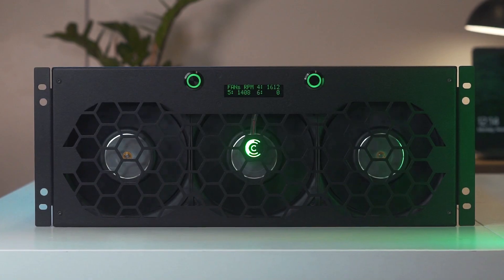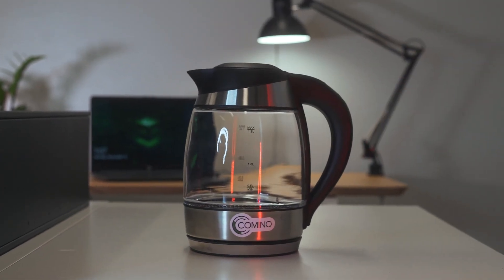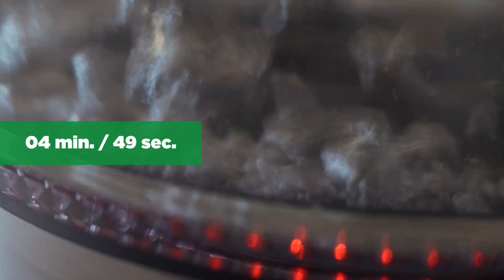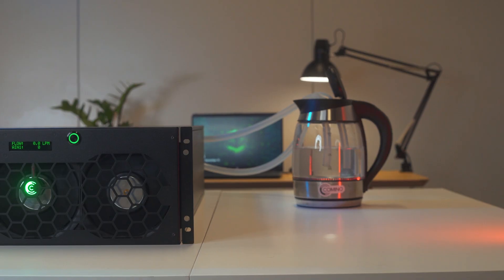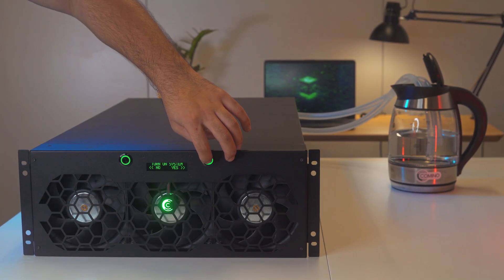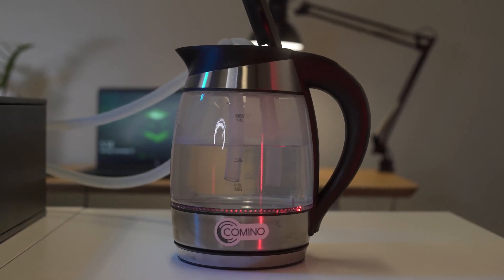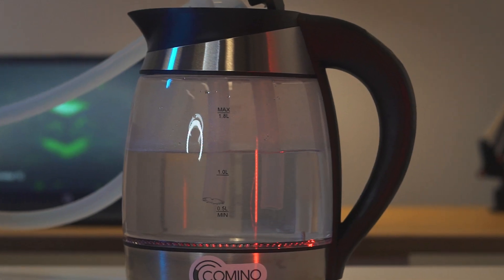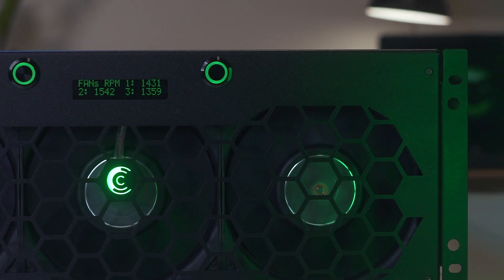Epic clash: Drycooler vs Kettle | Boiling matters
Hi, this is Comino! 🖖🏼
We have this thing, called a Drycooler 🥶
It’s a device, with a couple of huge radiators inside, along with some other stuff, which can cool down a huge multi-GPU server with a powerful CPU 😱

So, we were like, “what else can we cool down with it?!” 🧐
The first thing that came to mind, was an object which everyone has – a kettle 🫖
A kettle is a powerful water heater, generating 2200W of heat! 🥵

So we've organised the fight between the two! 🤼
Watch this video to find out who won 😉

Press Like it if you liked the video ♥️
Tickle that little bell next to it, so you don't miss the next fight! 🛎

 You can also find the video about our Grando RM-L and RM-S workstations here:

And the video about our quick disconnect coupling stainless steel fittings for liquid-cooled computing: